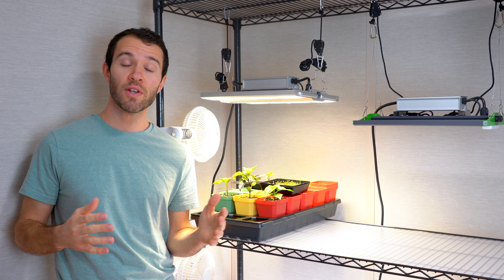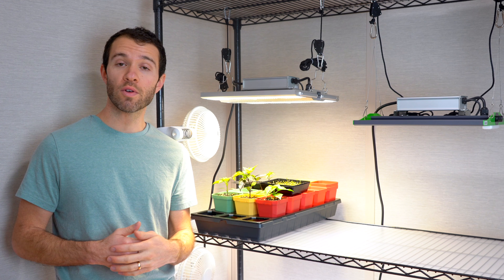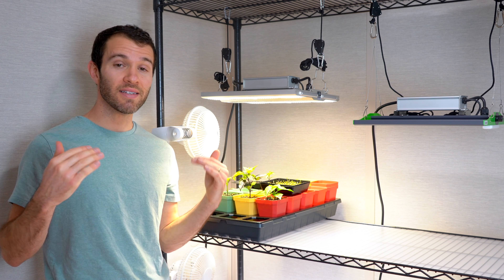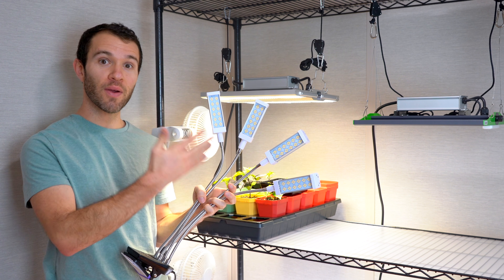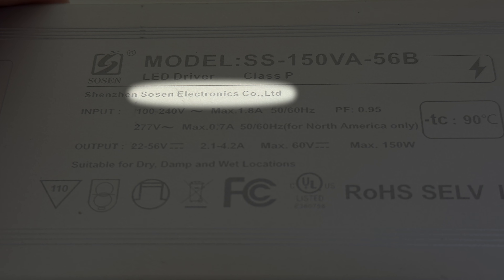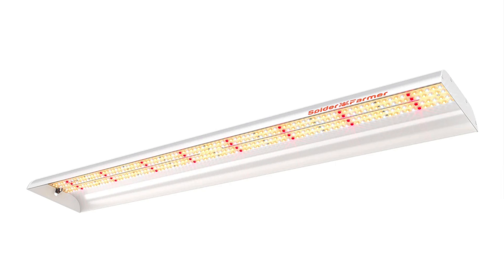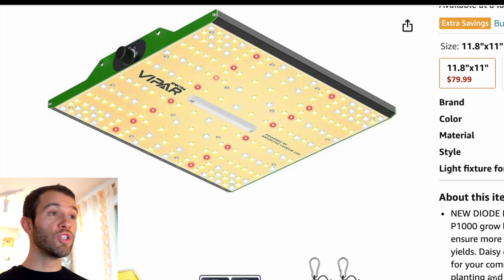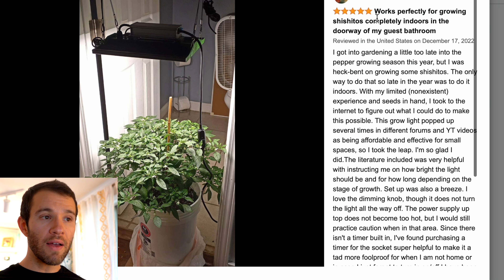Watch This BEFORE You Buy A Grow Light (Guide For Beginners)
In this video, we explain grow light basics. You'll learn when a grow light is necessary for growing plants, what to look for when shopping for a new light, and a few of the different form factors available to gardeners.

Whether you need a grow for your houseplants, seedlings, or indoor garden, there's a light for you. We focus primarily on LEDs, but there are other options like HIDs and fluorescent lights. Enjoy!

RECOMMENDED GROW LIGHTS:

2x4' (74W) LED light (Best for seed starting shelf):

3x3" (100W) LED (Best budget):

3x3' (150W) LED (All-around top pick):

Bendable grow light:

Reputable manufacturers:
• ViparSpectra
• Spider Farmer
• Vivosun
• Mars Hydro
• Migro
• Growealth
• Atreum
• California Lightworks

Timestamps:
0:00 Do you need a grow light?
2:35 Types of grow lights
3:58 How to choose the right grow light
8:08 How high should I hang my grow light?
9:05 How many watts do I need?
9:54 How long should you run grow lights each day?
10:38 Shopping for grow lights on Amazon